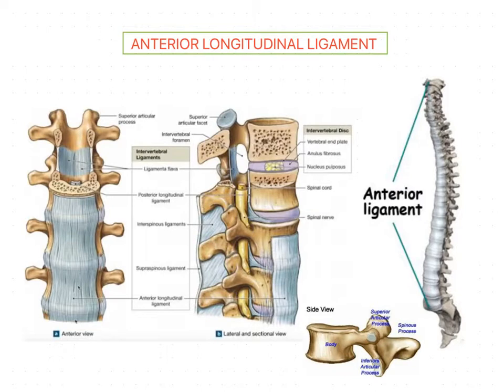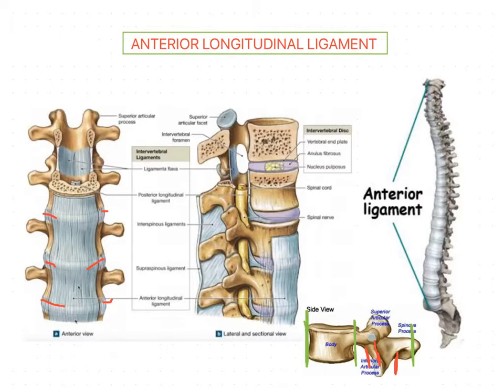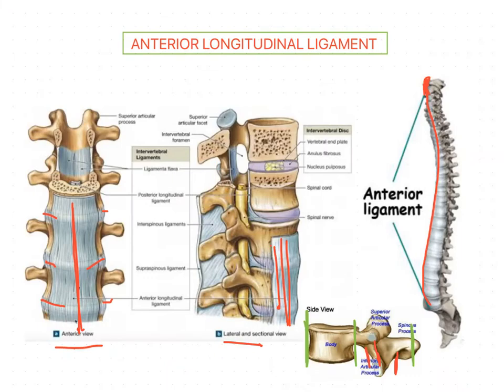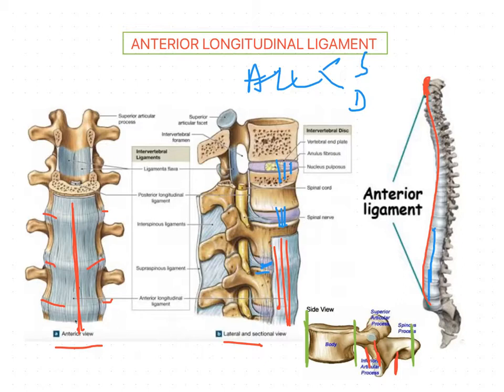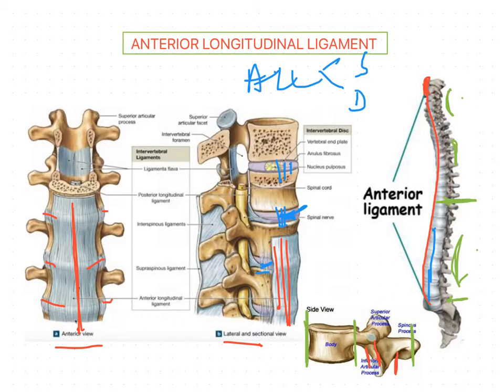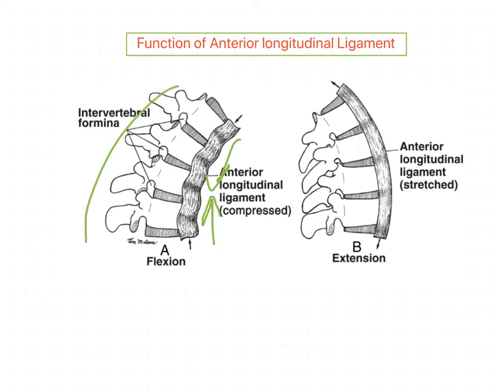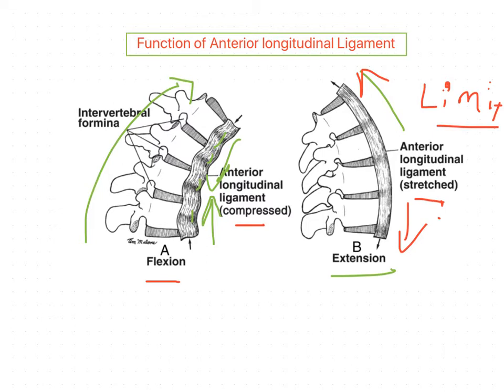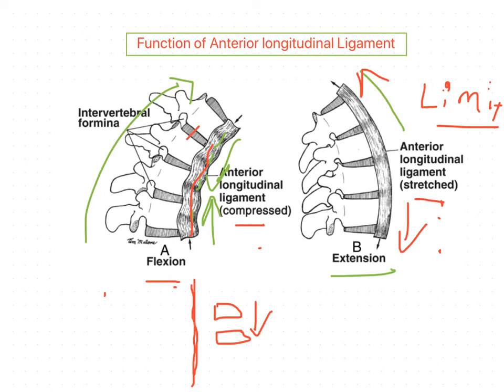Anterior Longitudinal Ligament VERTEBRAL COLUMN